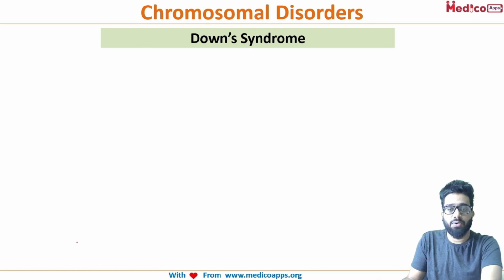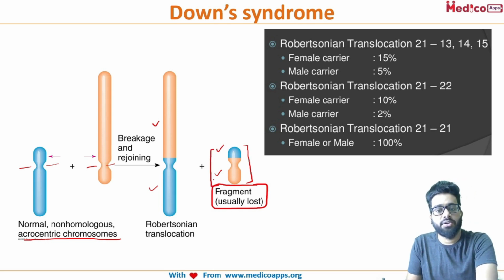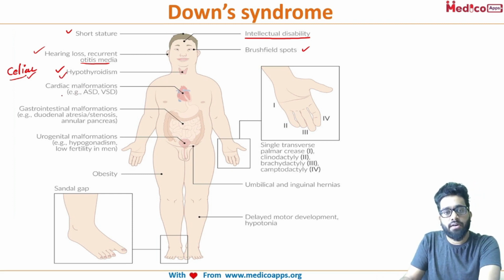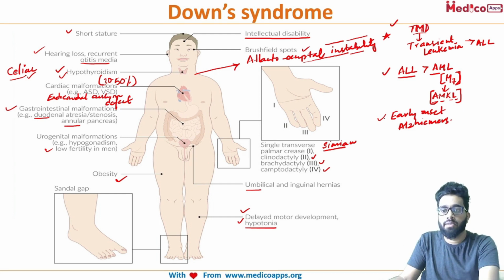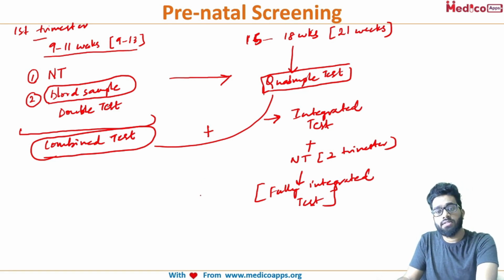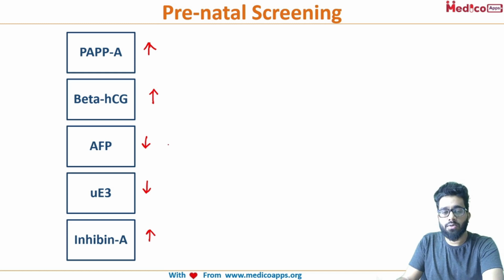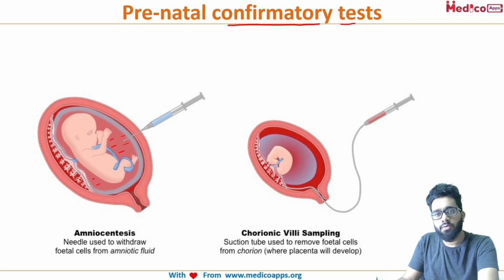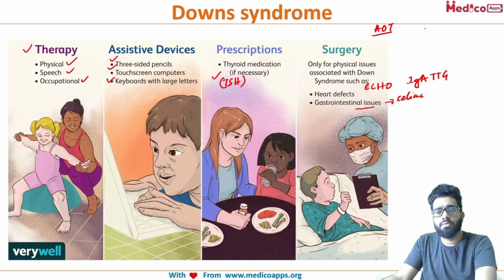down syndrome [NEET PG / NeXT PG / AIIMS PG / INI CET / FMGE]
Topic name -  Down syndrome
Sub topic :
1. Chromosomal Disorders -[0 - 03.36]
2. Down's Syndroms - [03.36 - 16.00]
3. Pre-natal Screening - [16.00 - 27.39]
4. Pre-natal confirmatory tests - [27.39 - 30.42]
5. Downs syndrome- [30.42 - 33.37]

Video by- Dr. Jayanth